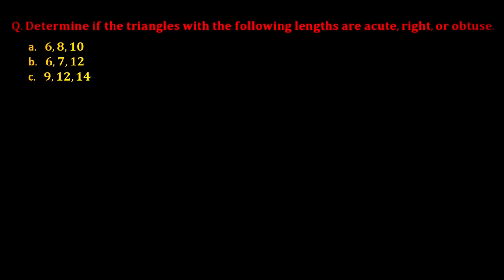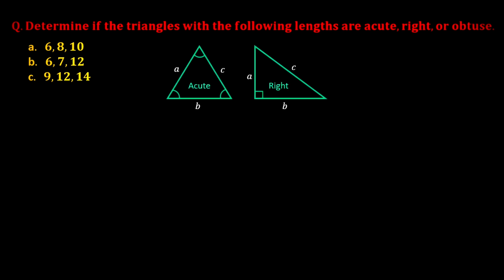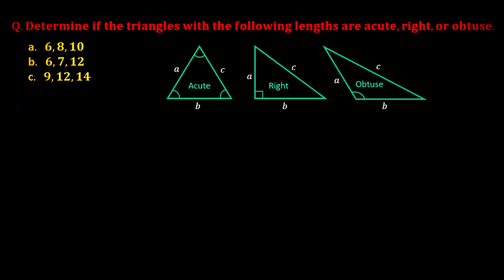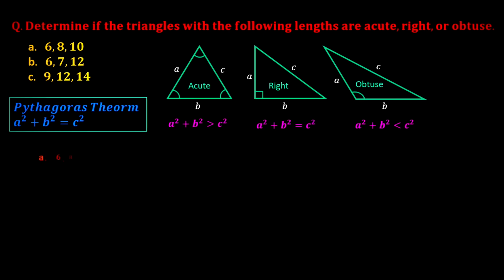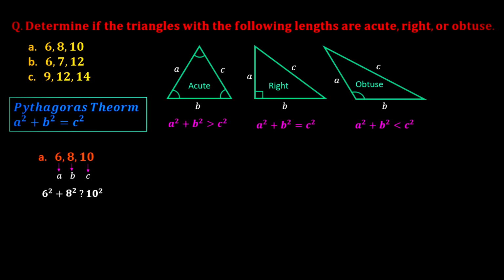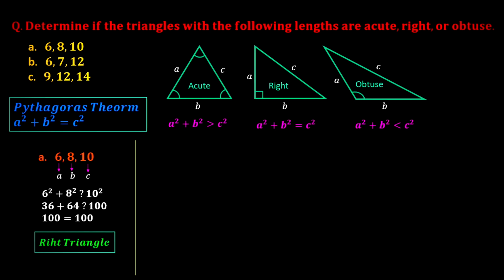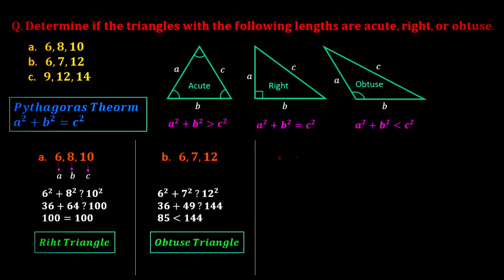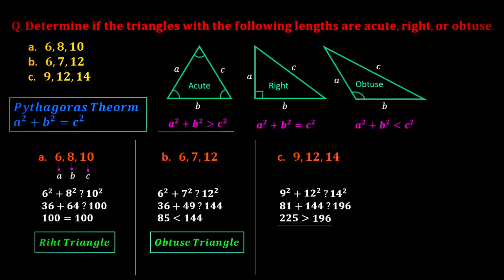How to determine type of a triangle if three sides are given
Determine if the triangle is a right triangle, acute triangle or obtuse triangle from the given sides of a triangle.

We can figure out the type of a triangle using Pythagorean theorem if Three sides of a triangle are given.